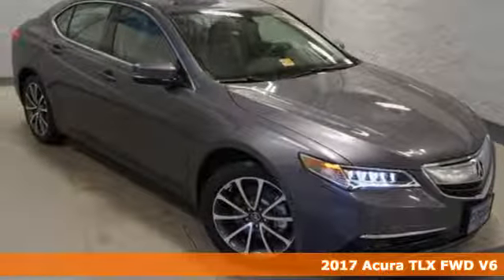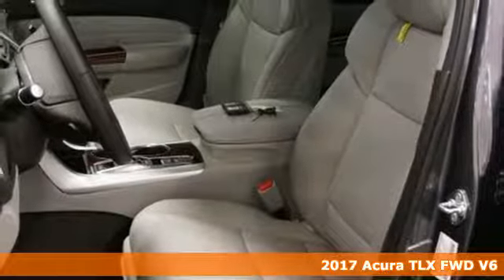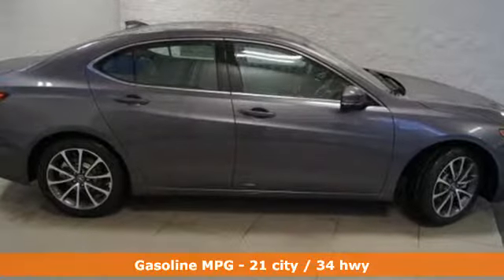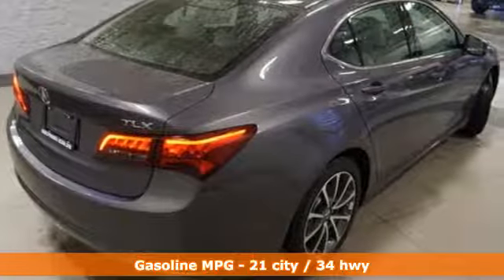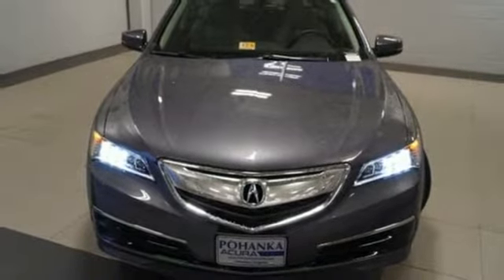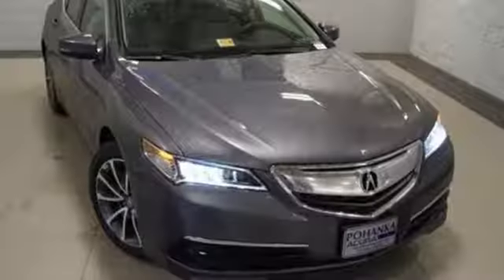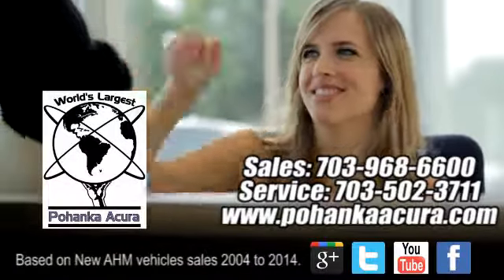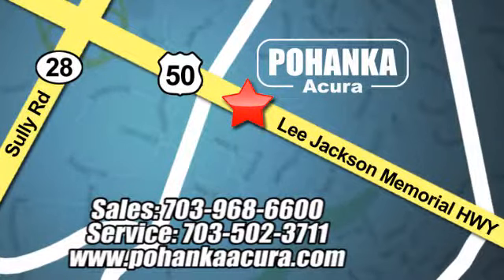New 2017 Acura TLX Chantilly Acura Washington-DC, DC AHA006658 - SOLD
Year: 2017
Make: Acura
Model: TLX
Trim: V6
Engine: 3.5L V6 SOHC VTEC 24V
Transmission: 9-Speed Automatic
Color: Gray
Interior: Graystone
Stock #: AHA006658
VIN: 19UUB2F36HA006658
Gasoline! Switch to Pohanka Acura! This fantastic 2017 Acura TLX is the rare family vehicle you have been searching for. This sporty car has tons of cargo room for you and the kids. All prices exclude taxes, title, license, and dealer processing fee of $599.00. Published price subject to change without notice to correct errors or omissions or in the event of inventory fluctuations. All features not on all vehicles. Vehicles shown are for illustration purposes only. MPG is based on 2016 EPA mileage ratings. Use for comparison purposes only. Your actual mileage will vary, depending on how you drive and maintain your vehicle, driving conditions, battery pack age/condition (hybrid only), and other factors. MPG is based on 2017 EPA mileage ratings. Use for comparison purposes only. Your mileage will vary depending on driving conditions, how you drive and maintain your vehicle, battery-pack age/condition (hybrid only), and other factors.